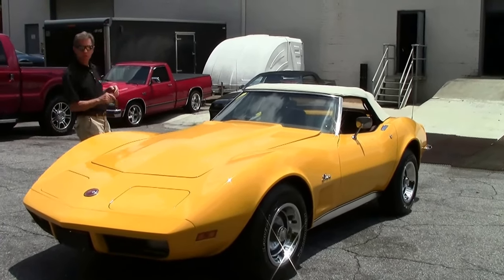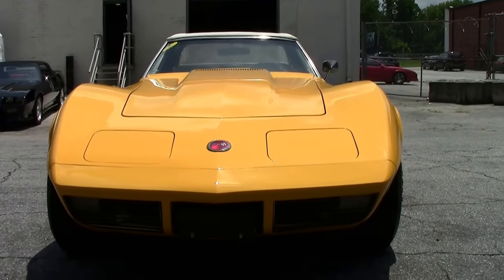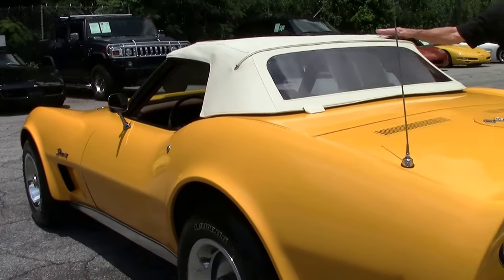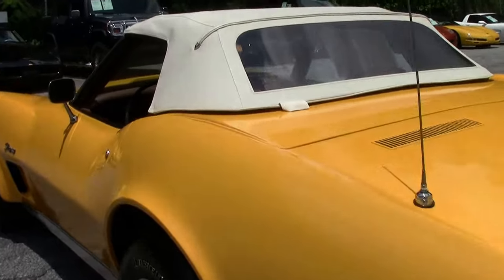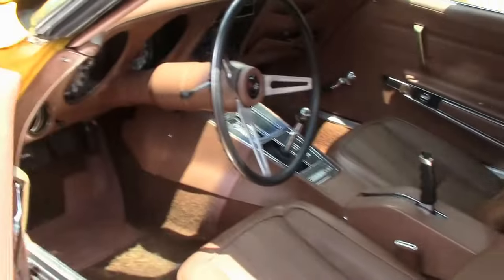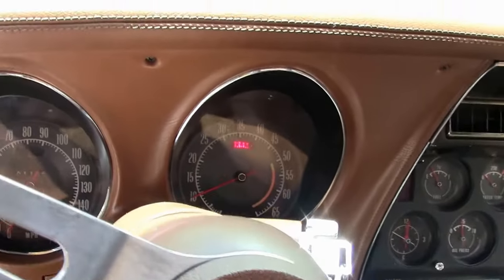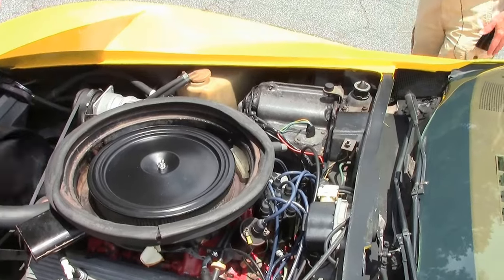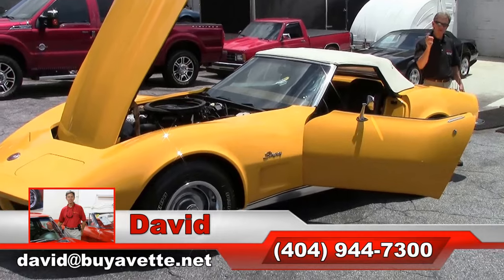1973 Corvette Convertible 61K Miles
1973 Corvette Convertible 61K Miles For Sale

Code correct Yellow exterior, code correct Dark Saddle vinyl interior, White convertible top.

Features include air conditioning, power steering, power brakes, AM/FM radio, alarm.

Originally assembled on October 26, 1972, this 1973 Corvette Convertible is equipped with desirable air conditioning, power steering, power brakes, and a 4 speed manual transmission, and is in nice condition as well. This car's odometer reads 61,147 miles, which are title documented as actual. This car's paint looks to be a recent high quality job, and is vg with a stunning, mile deep shine. Convertible top is vg as well, and chrome bumpers show a good condition finish. Taillights are in good condition, weatherstripping is good-vg, and exterior door handles are vg-exc. Rally wheels are in good condition with vg-exc trim rings, and radial outlined white letter tires show an average of 11/32nds tread depth remaining. The interior of this 1973 Corvette Convertible shows good condition seats, carpet, GM seatbelts, steering wheel, and vg door panels and rear storage bins. A digital AM/FM radio has been added. The numbers matching engine in this 1973 Corvette Convertible shows original casting date October 16, 1972, and final assembly date October 18, 1972. Correct air cleaner, carburetor, intake manifold, valve covers, ignition shielding, and exhaust manifolds. Other additions to this car include polished front grilles, and a polished brake master cylinder cap. Frame is solid and rust-free. This car has been fully serviced, and all instrument gauges, lights, turn signals, brakes, engine, transmission and rear-end are all in good operating condition. 61K Miles.